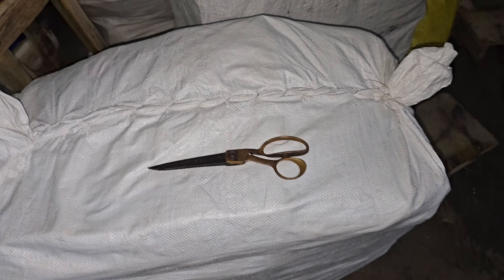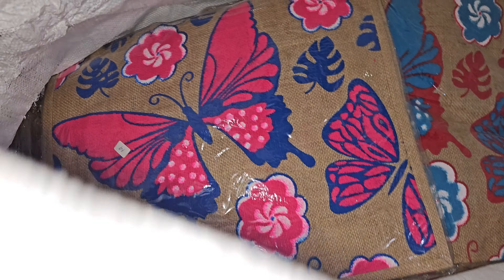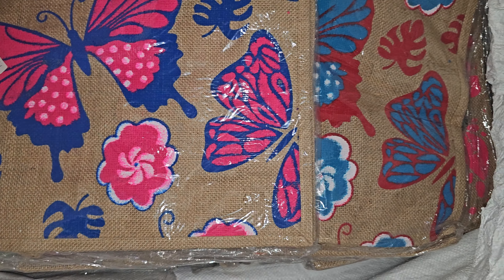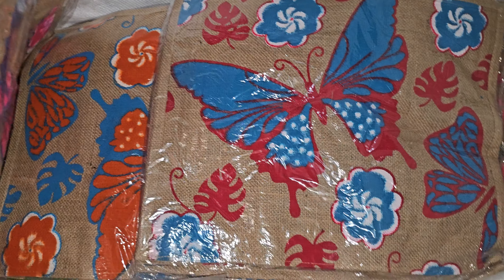jute collections printed bags multi-colour are stocks available here✨️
printed jute bags collection stocks available here

if you want more details dm me.. 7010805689